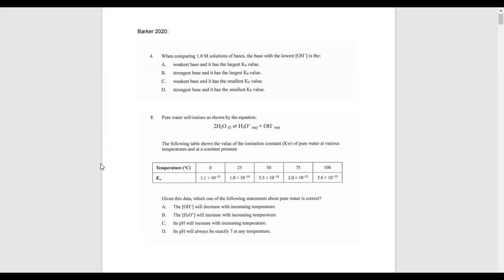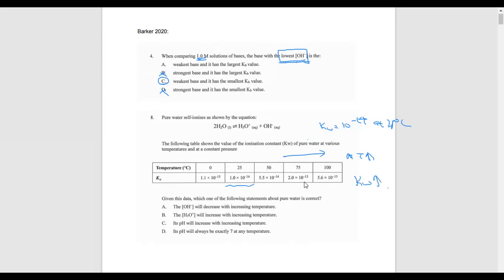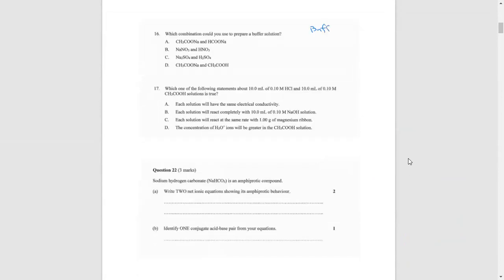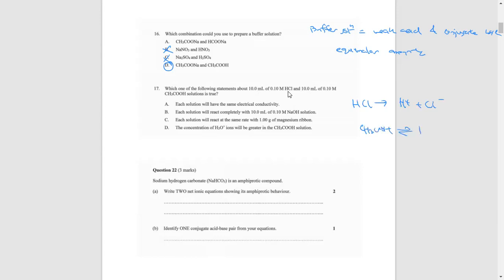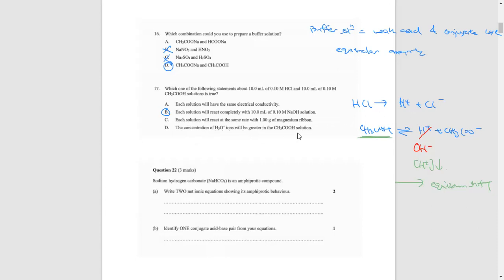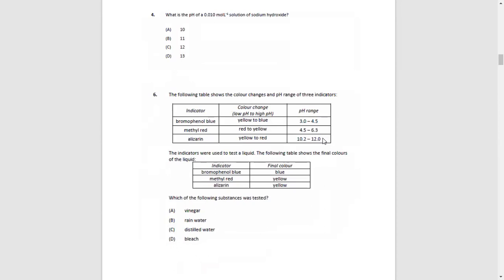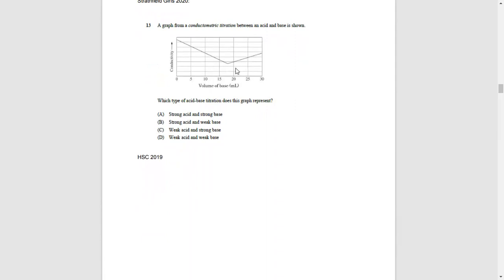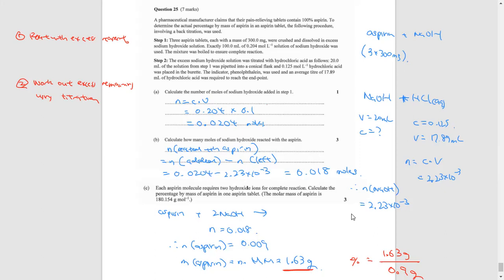Acids and Bases - Question Practice (HSC Chemistry Module 6)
Running through a range of questions for Module 6 HSC Chemistry Acids and Bases.

Includes:
 -  Ka, Kb, Kw calculations
 - pH calculations
 - pOH calculations
 - strong/weak acids
 - titration
 - volumetric analysis